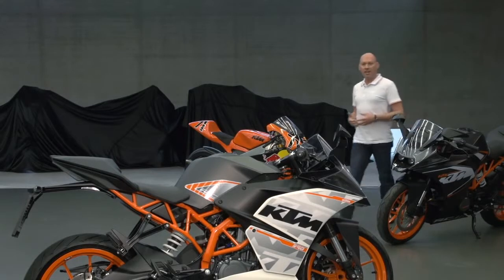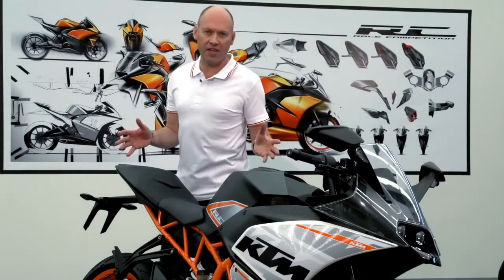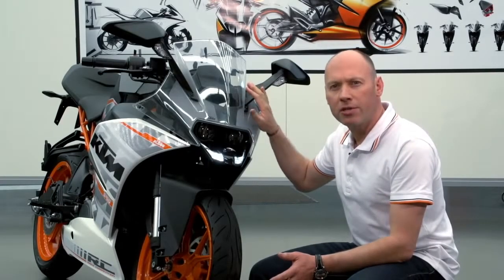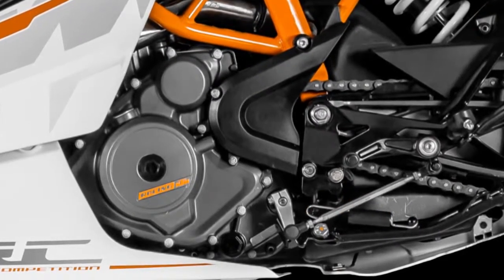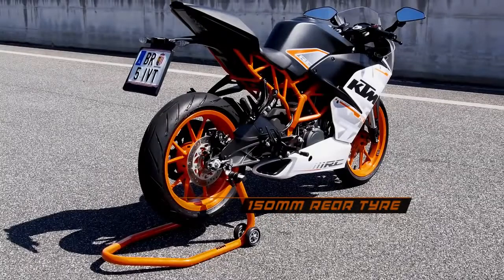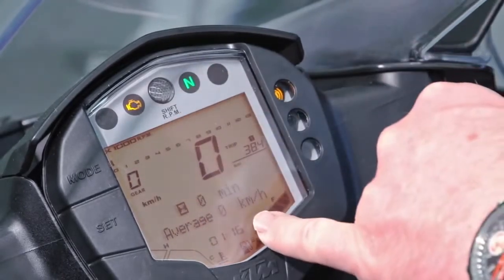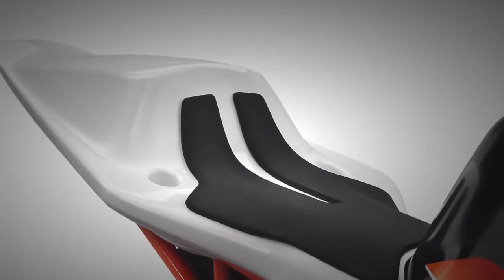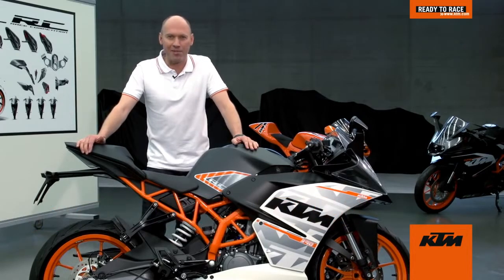KTM RC 390 Features and Benefits